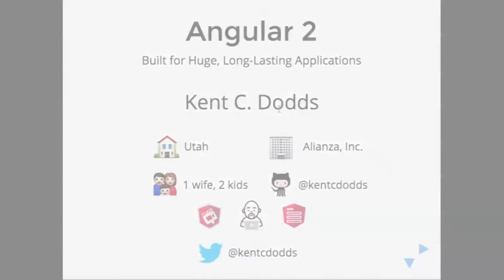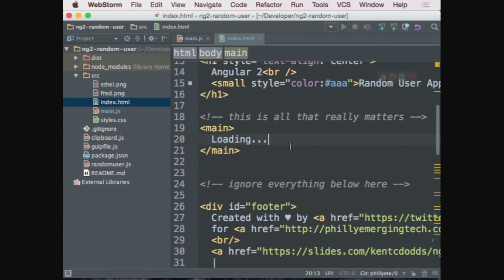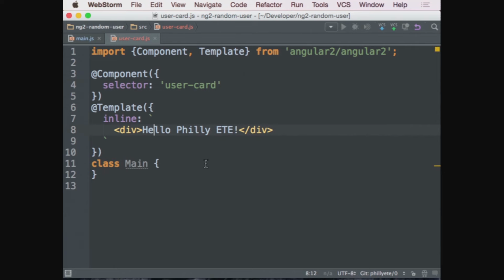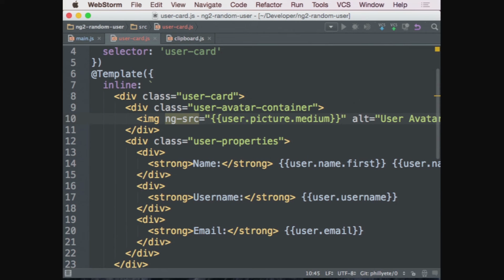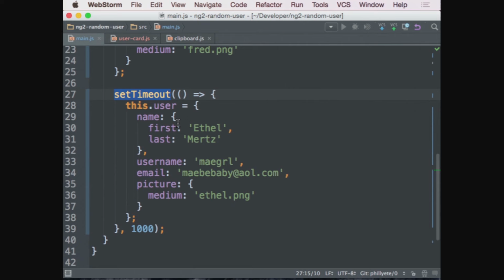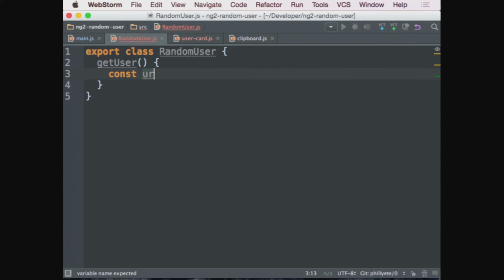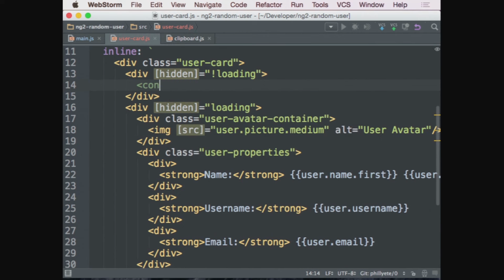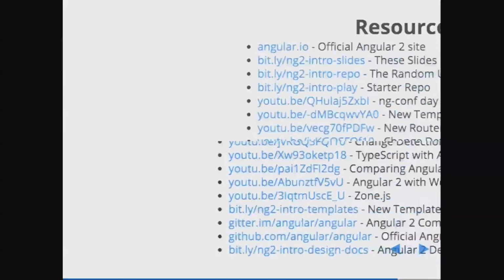Philly ETE 2015 #8 - Angular 2: Built for Huge, Long-lasting Applications - Kent C. Dodds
Angular 2 is built for huge web applications that stand the test of time. To accomplish this, Angular 2 utilizes the latest and greatest web technologies like ES6 modules/classes and Web Components. Come get a preview of what this looks like with Egghead.io instructor Kent C. Dodds as he live codes an application using the pre-release alpha version of Angular 2.